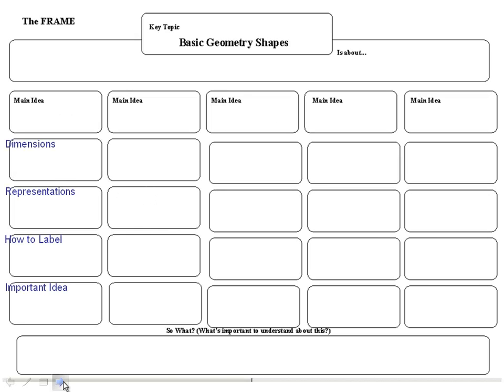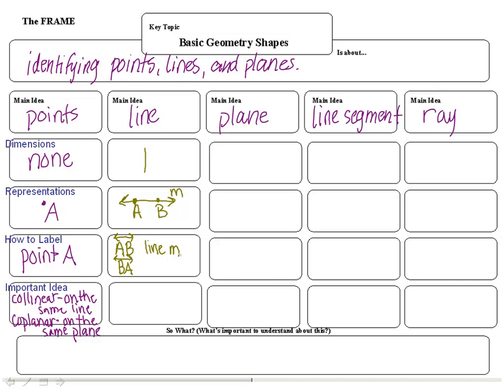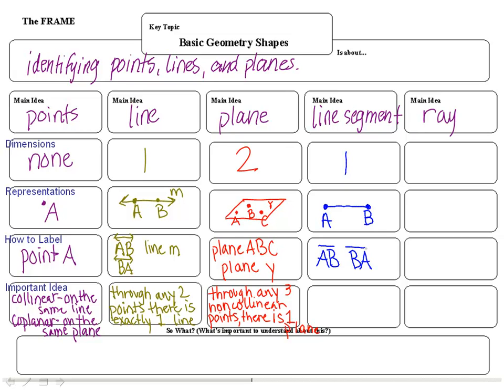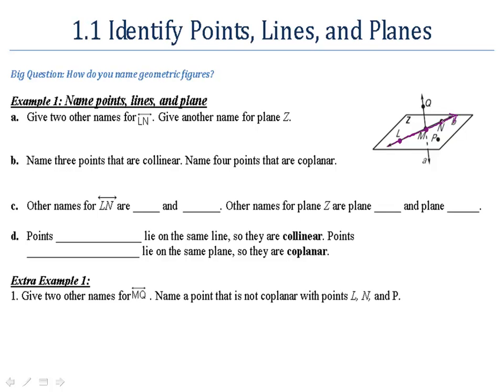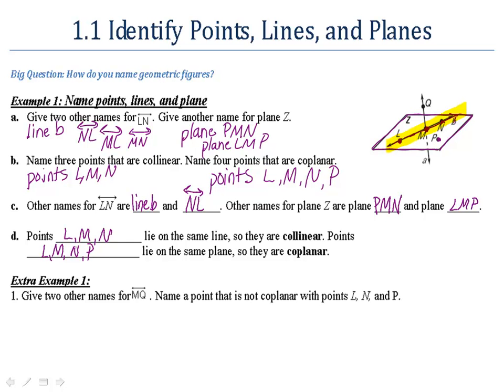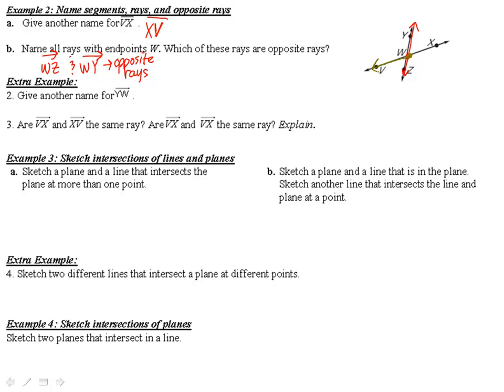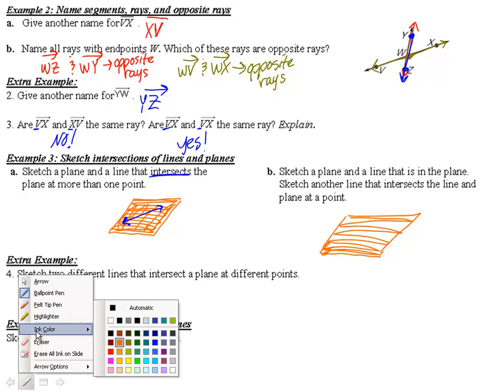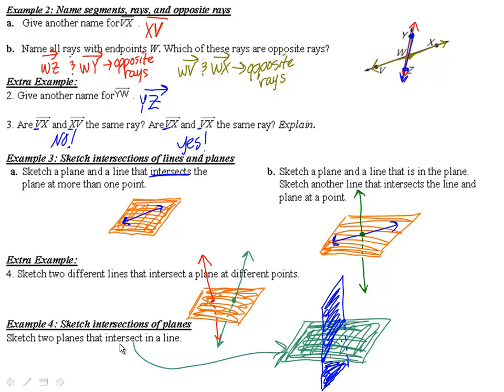Geo A Points, Lines, and Planes